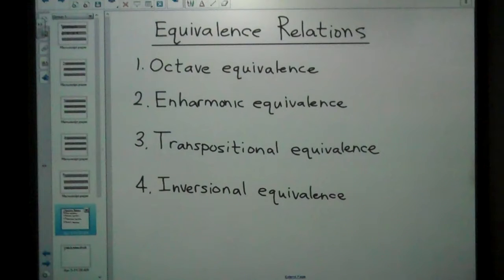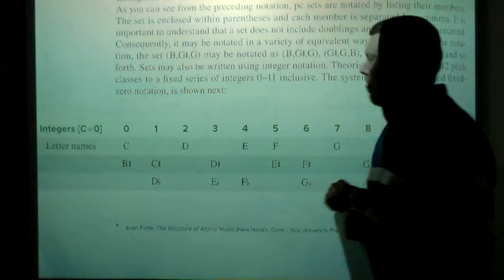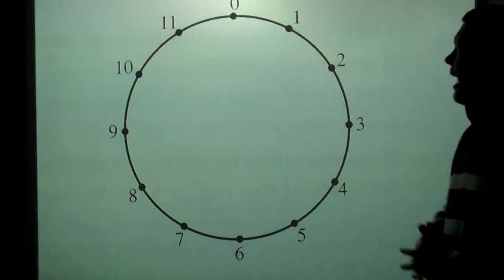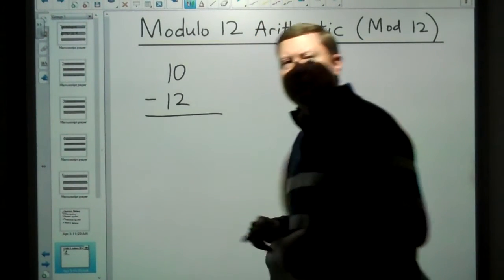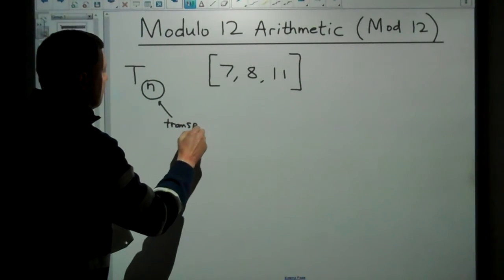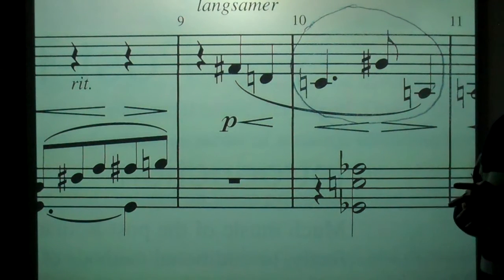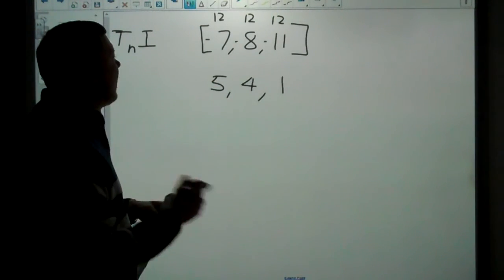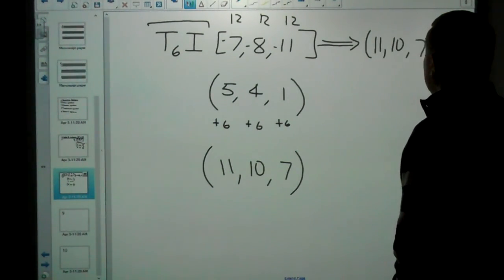Theory 4 April 3